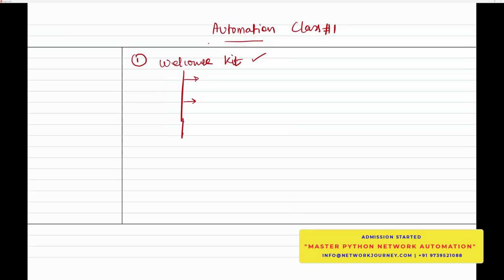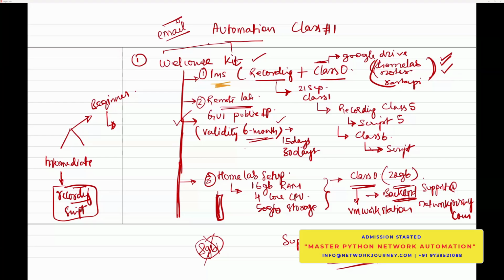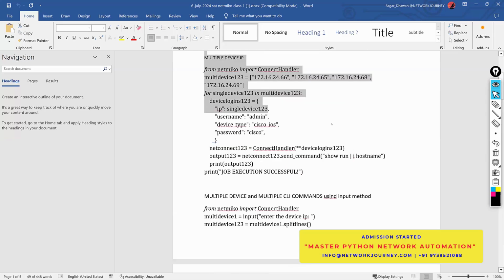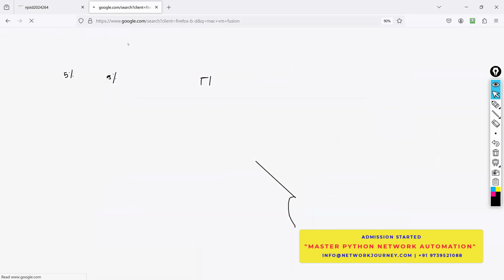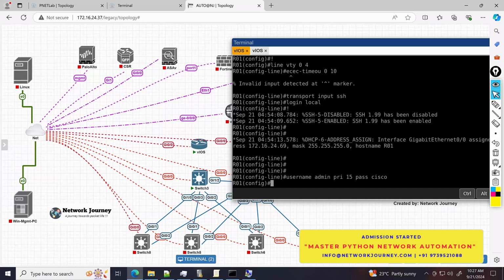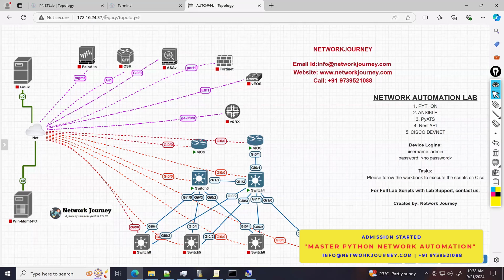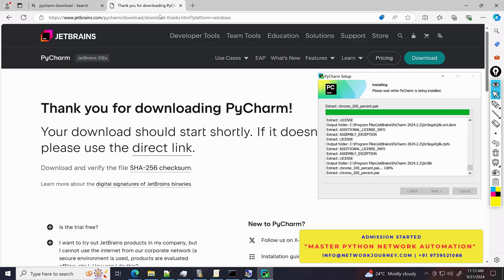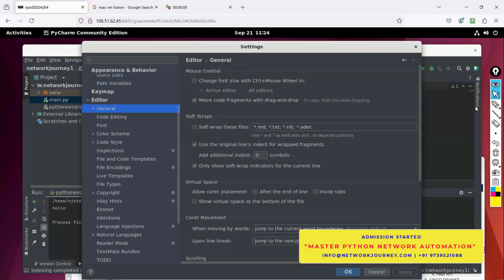[Sept 2024 Class#1] Master Network Automation | Python, Ansible, RestAPI, Cisco Devnet Training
Learn Master Network Automation Online Instructor-led Training.

♨️For admission: (Python, Ansible, API, PyATS, Cisco Devnet - Automation)

♨️This is our upcoming Online Instructor-led batch starting from 01-June--2024 @ 8:30 AM IST (Weekend)